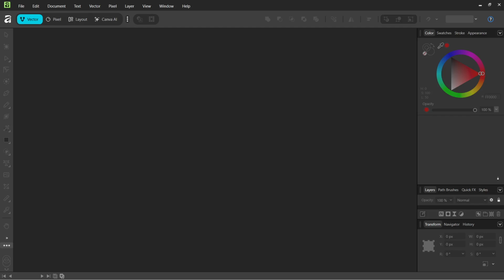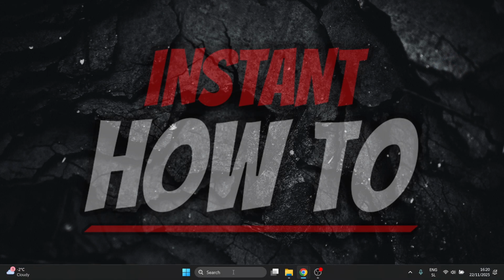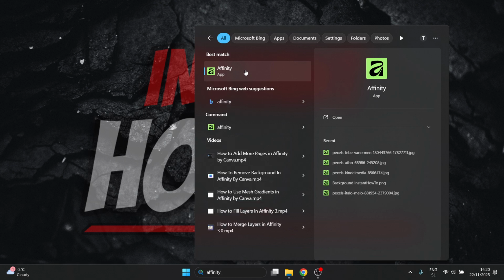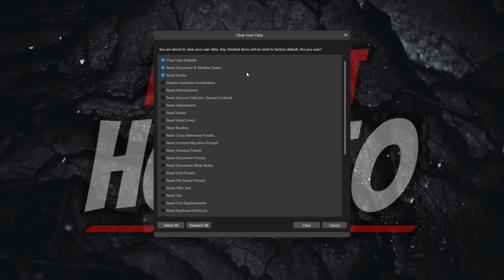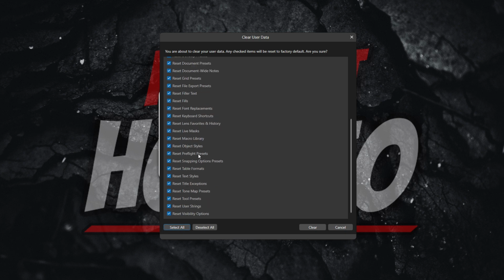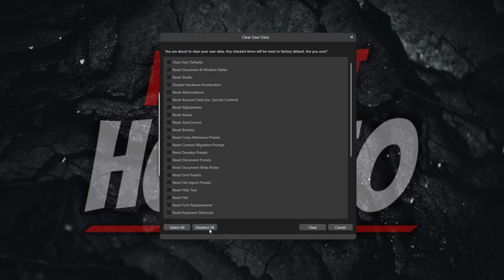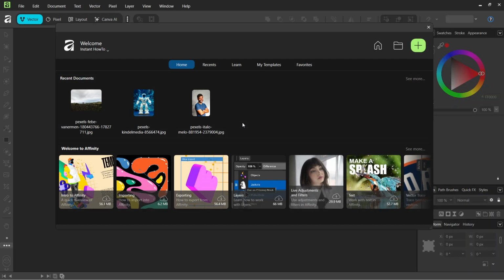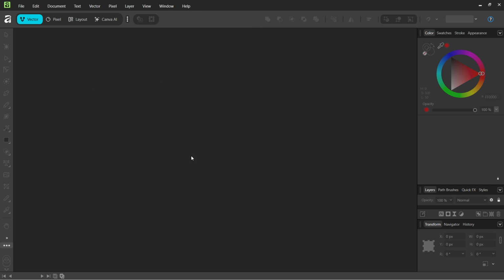How To RESET Affinity 3 To Default Settings (QUICK & EASY) 2026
In this video, I'll show you how to reset Affinity 3 to default settings. This is a full guide on how to restore all preferences and settings to their original state in Affinity 3 in 2026. If you've been trying to fix errors, clear customizations, or start fresh, this video will walk you through the entire process quickly and easily.